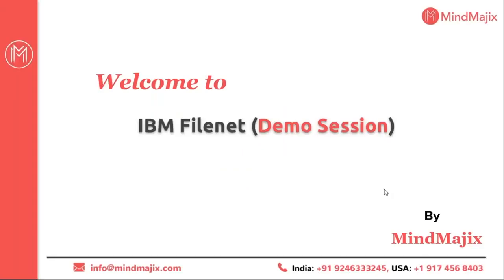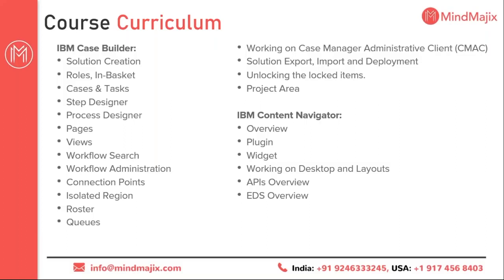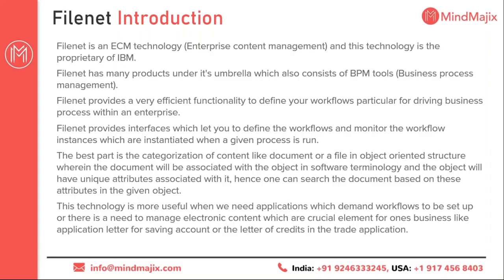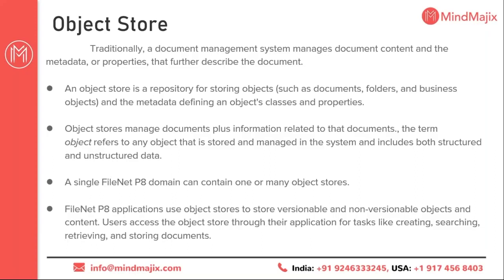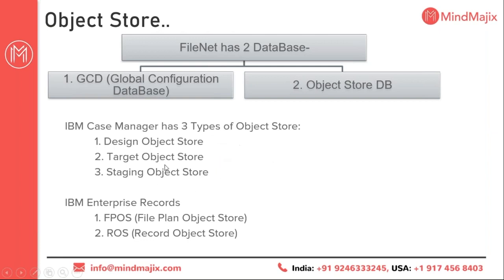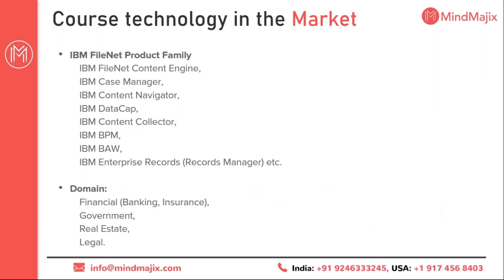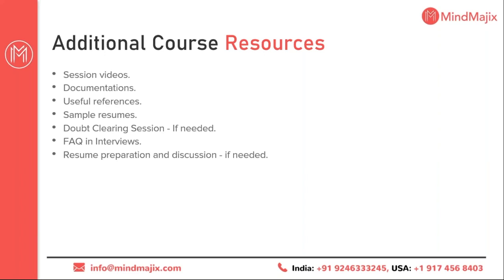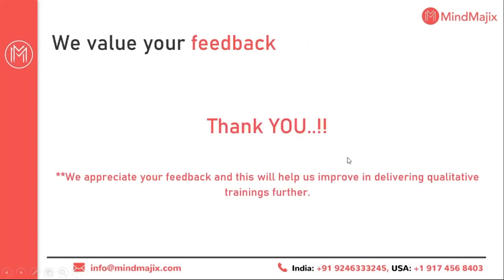IBM FileNet Training | IBM FileNet Online Certification Course | IBM FileNet Demo - Mindmajix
Mindmajix video session on IBM FileNet online training covers the basic concepts of IBM FileNet and will give intense knowledge on IBM FileNet at a very high level. It will enable you to master the key fundamentals of IBM FileNet and also provides deep knowledge on how to create and manage content repositories, metadata, security, optimize search performance, migrate IBM FileNet P8 applications between environments, etc. These skills will help you to become certified in IBM FileNet.

Some Of The Topics Covered In This IBM FileNet Training:

0:00:00 Introduction
0:01:30 IBM Filenet Course Curriculum
0:08:39 IBM Filenet Introduction
0:14:13 Object Store
0:18:05 Back-end Databases
0:23:12 Course technology in the market
0:28:13 Certifications Available
0:30:40 Projects we Demonstrate
0:32:41 Lab Setup
0:34:23 Additional Course Resourses
0:36:28 Demo Questionnaire

Skills Covered:

✅ Understand IBM FileNet content manager
✅Configure Filenet workplace XT
✅Learn System administration and maintenance
✅Gain knowledge about process design and implementation
✅Learn Workflow infrastructures
✅Understand Content-based search on CMS
✅Understand how to secure content

KeyFeatures :

👉 24/7 Support
👉 Real-life Projects
👉 Get Certified

Mindmajix Other Content Management Courses